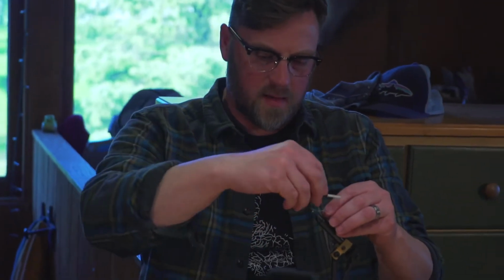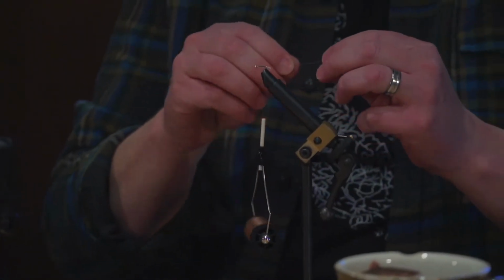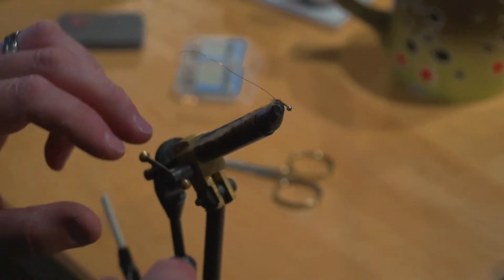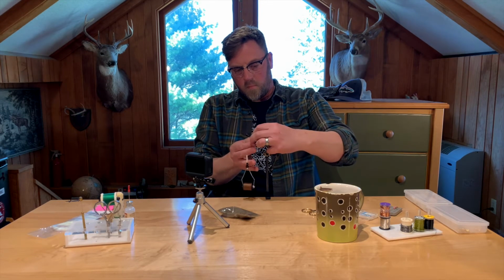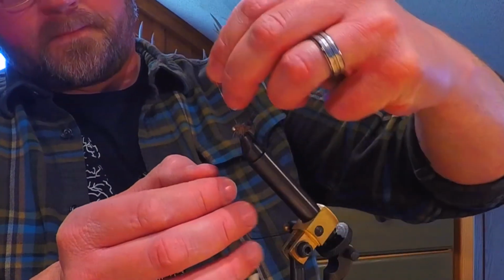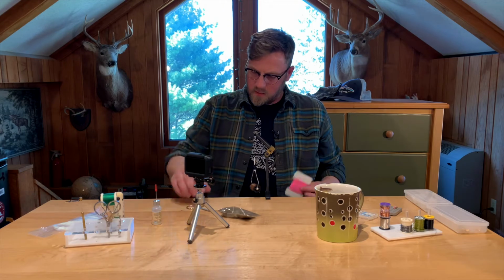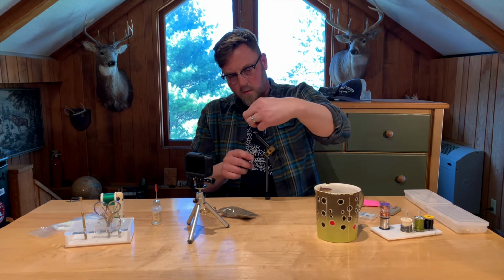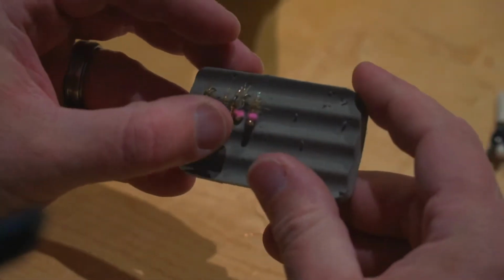How to tie a pink squirrel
Flytying